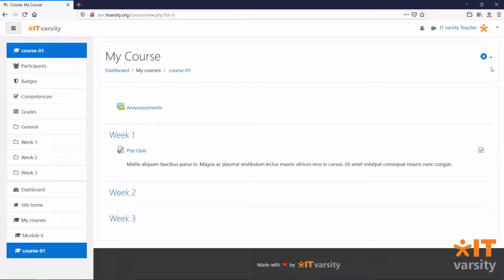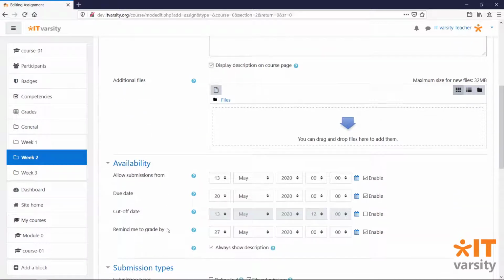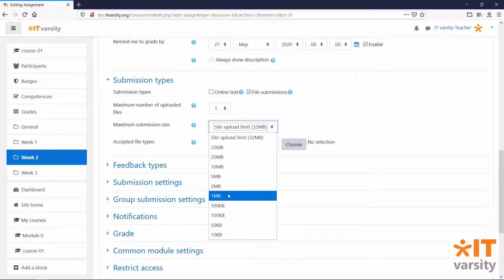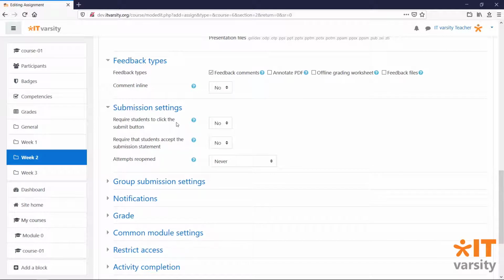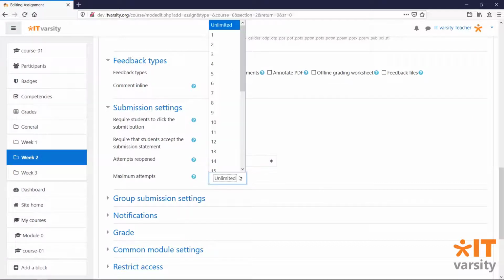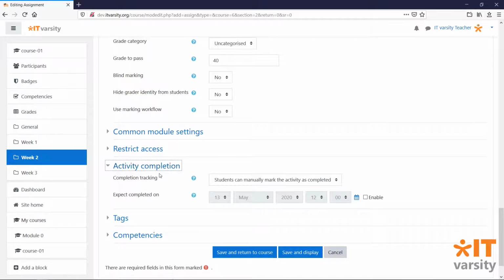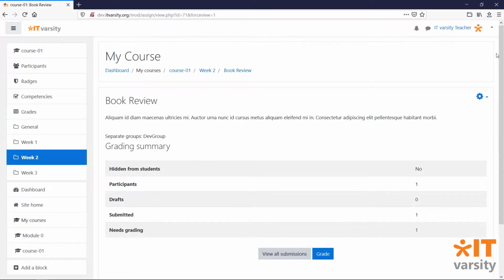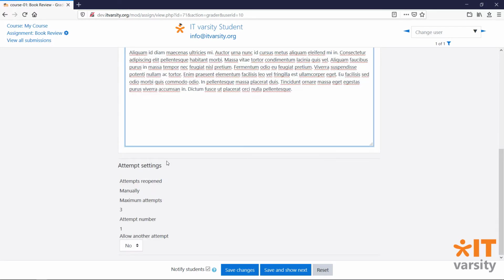Add an Assignment | Master Moodle | Lesson 22